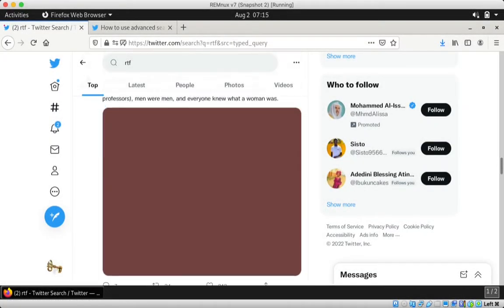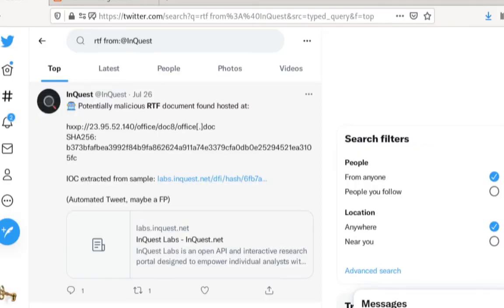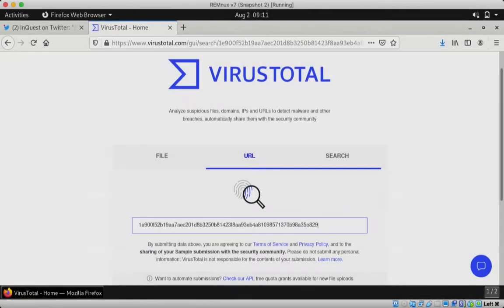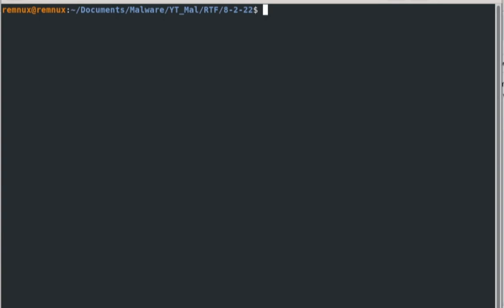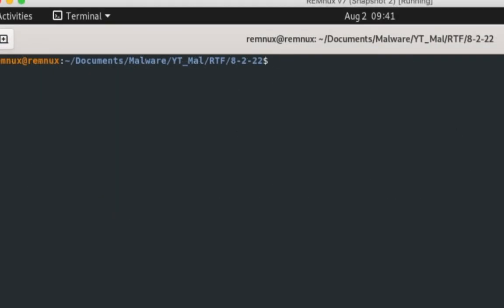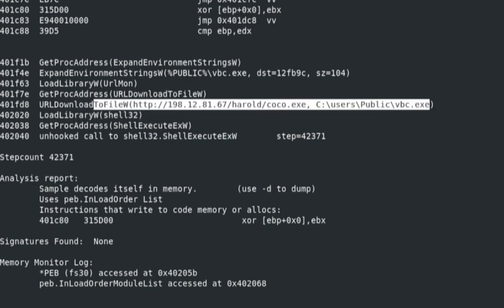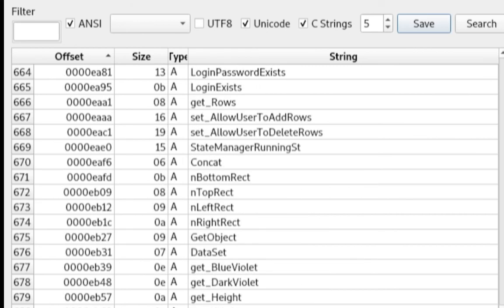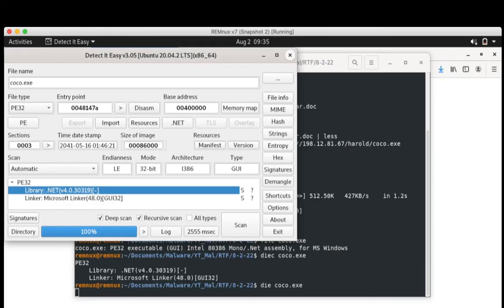Hunting and Analyzing Malicious RTF with Twitter, Virustotal and rtfdump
Newer malware attacks tend to leverage the rich text file format for initial access. In this video, we will hunt for malicious rtf samples on twitter, use virustotal to triage the file. We will also use rtfdump, rtfobj and some other tools to conduct analysis on this sample